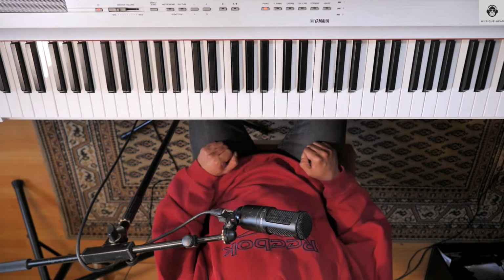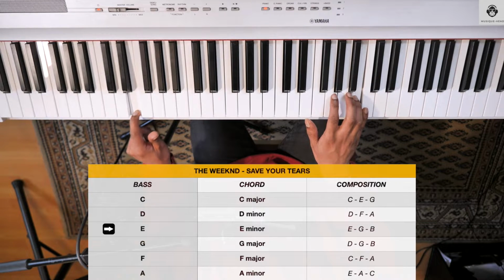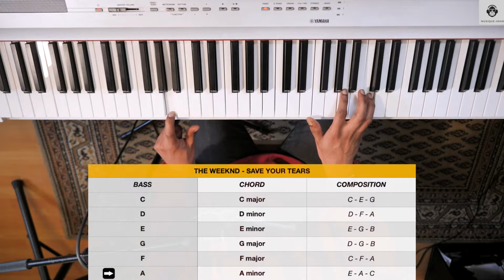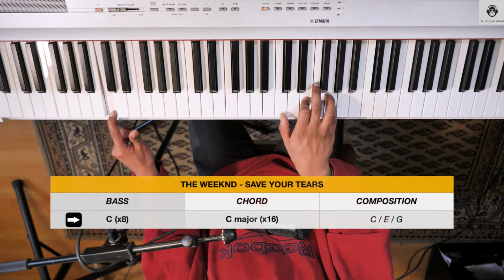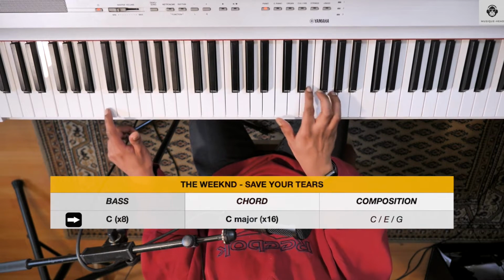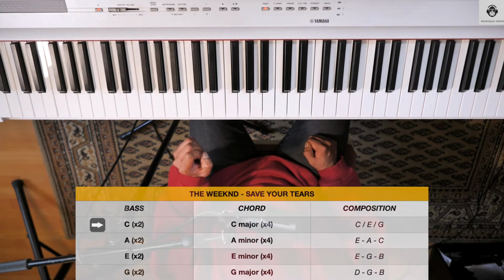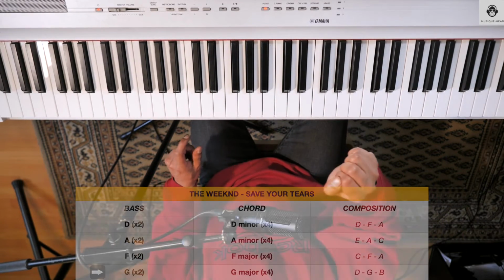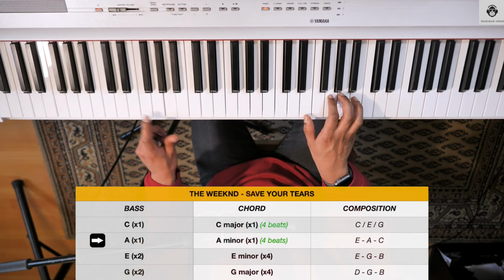PIANO TUTORIAL - THE WEEKND - SAVE YOUR TEARS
*Learn to play and sing "Save Your Tears" by The Weeknd, with only piano chords, no sheet music!* 🎤
This step-by-step online piano tutorial is perfect for beginners and those wanting to learn piano songs the easy way. Using visual chord tables, you'll be able to master this song quickly, even if you’ve never played before! This method will work wether you have a piano OR a keyboard 👌🏽

- A simplified approach to learning piano without traditional sheet music
- Clear visual piano chord breakdowns for each part of the song
- Tips to combine piano playing with singing

*Take your piano skills to the next level with the:*

*2nd step* : Scroll down and find the "image" of the lesson.
*3rd step* : Click on the image to access the PDF file.

00:00 Chords presentation
01:15 Introduction
01:42 Verses
02:28 Pre-chorus
02:42 Chorus
03:09 Additional information